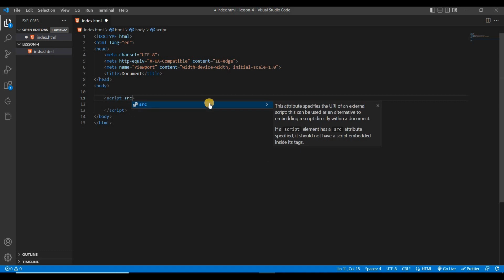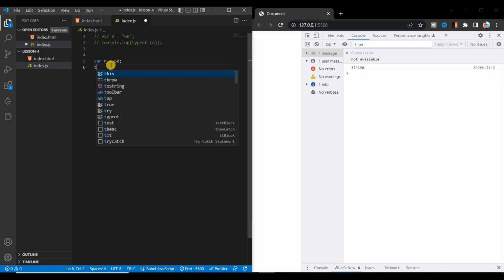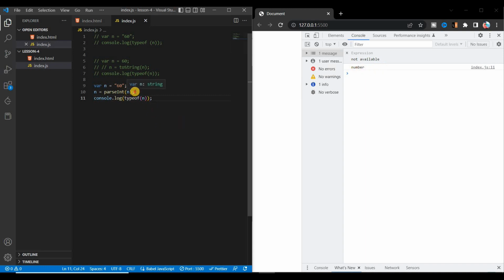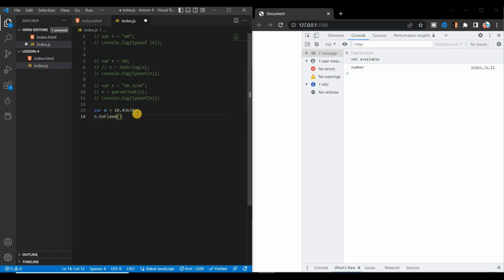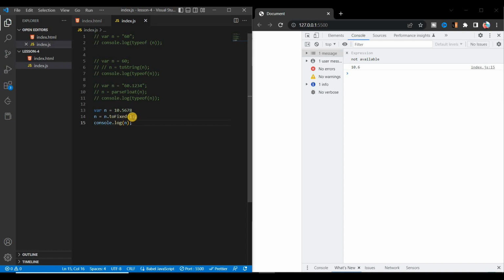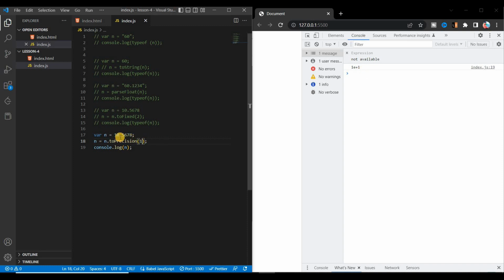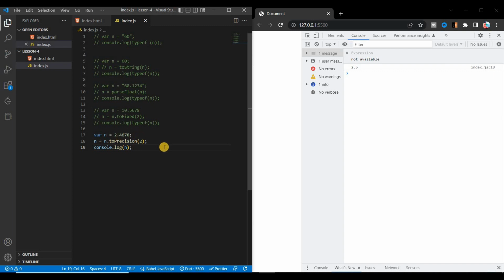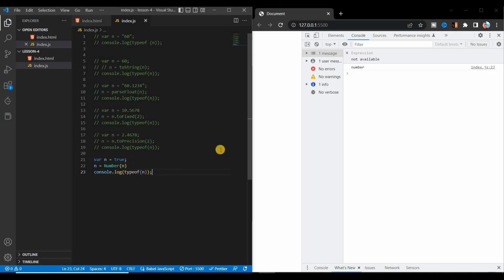Number Method in JavaScript | toFixed() method | toPrecision() method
Welcome to the new video of JavaScript tutorial for Beginners to Advanced Course. In this video tutorial you will learn Number Method in Javascript in very simple way. We have discussed about toFixed() method, toPrecision() method, Number() method etc